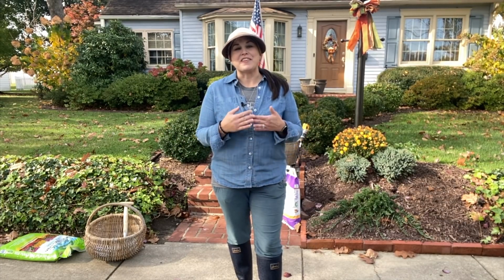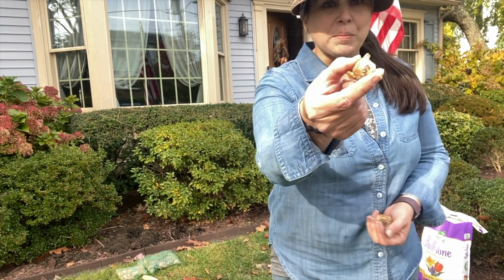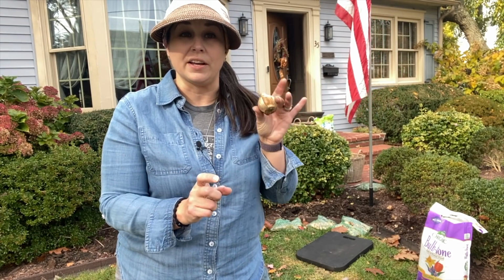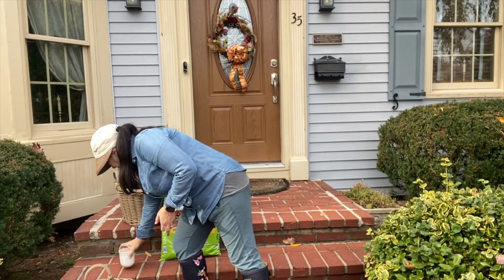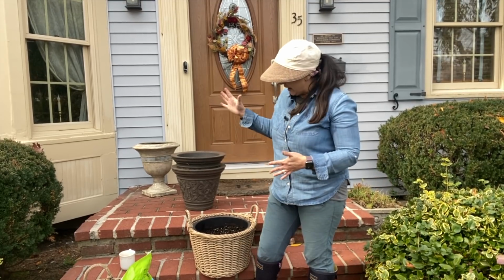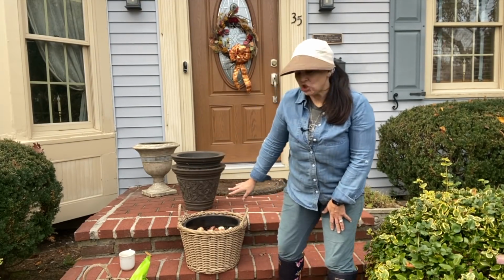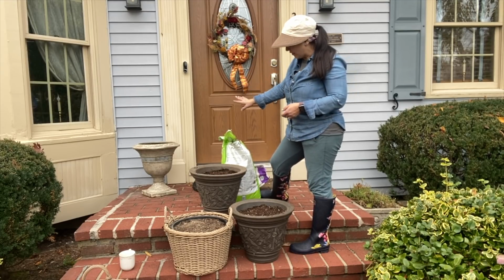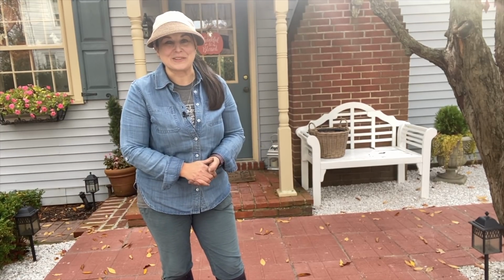Planting Spring Bulbs with flowerbulbs.com 🌷🏡 How's It Growing?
Huge thanks to flowerbulbs.com for making this video possible. I'm thrilled to be planting the gift of bulbs for my Mom & Dad. And today is my Mom's Birthday. Happy Birthday Mom, I love you!

I encourage you to check out for all bulb planting inspiration. They are a wealth of information providing planting instructions, care and growing tips, all that you would ever be interested in regarding bulb planting. They make it simple to understand, and absolutely anyone can plant bulbs. Even if you've never gardened in the past. Now is a great time to start! It's so easy to do, and I hope you will find this video inspiring. Thanks for joining me today.

Bulb varieties planted:
Ice Follies Revue Daffodil
Grape Hyacinth
Blue Jacket Hyacinth
Golden Prins Claus Tulip

Power Planter
I'm using the Extended Length Bulb Auger (3" x 24"- 48")

I also used a bit of Espoma Bulb Tone fertilizer along with Espoma Organic potting mix in my containers.